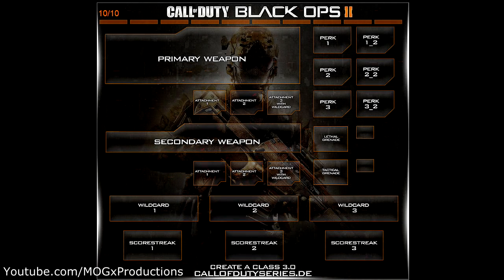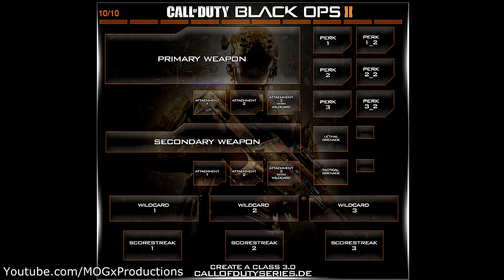Black Ops 2: Create a Class 3.0 -Weapons, Attachments, Perks Info!